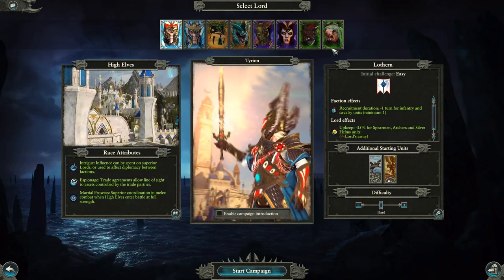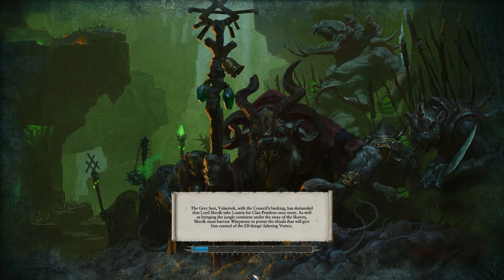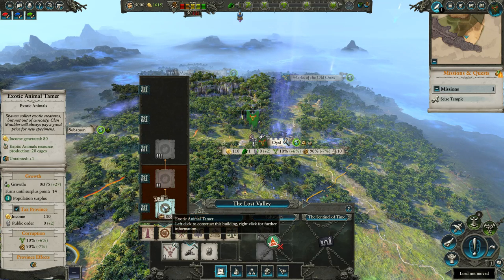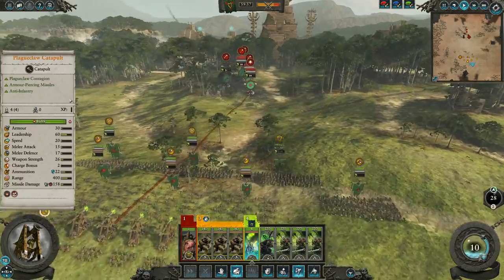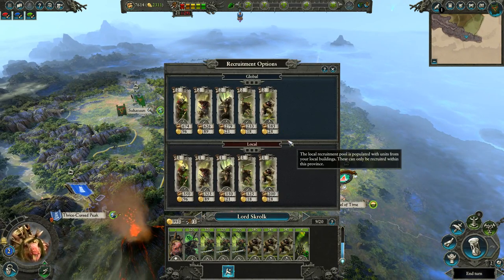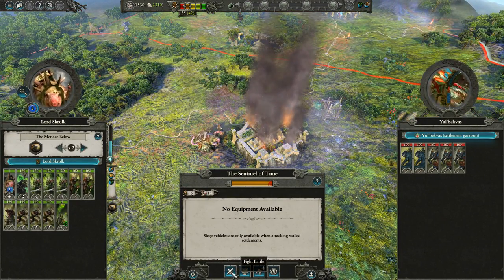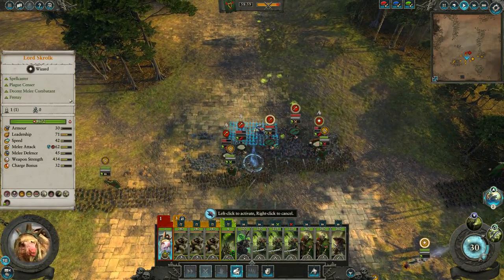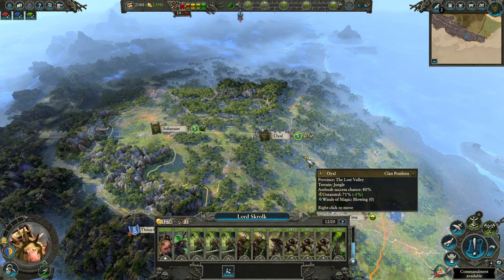Total War: Warhammer 2 - LET'S PLAGUE! - Skaven (Skrolk) Lets Play 01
In Total War: Warhammer 2, Skrolk and his crew just want to prove to the world that they're the sickest crew in the world. His band, Clan Pestilens works had to release their album. They're sure it'll change the world - especially with a name like Bubonic Plague.

Please note: the copy of Total War: Warhammer 2 was provided to me for free, but I also purchased a Serpent God Edition.